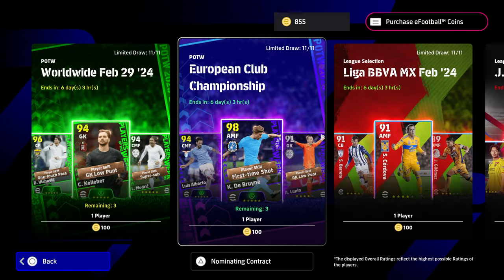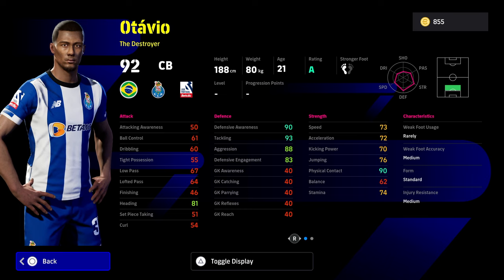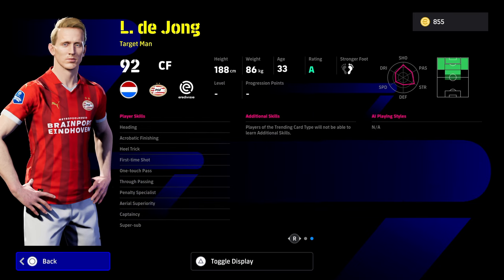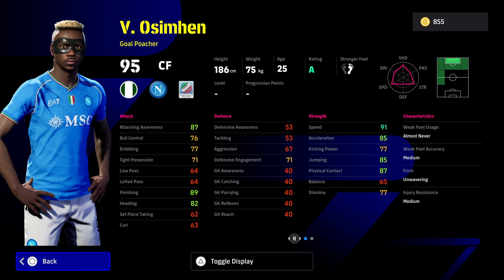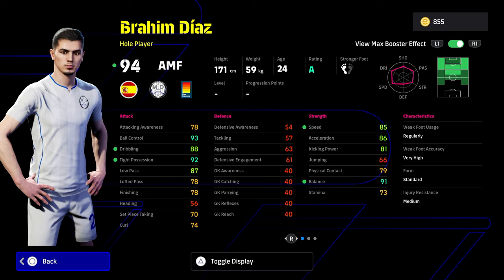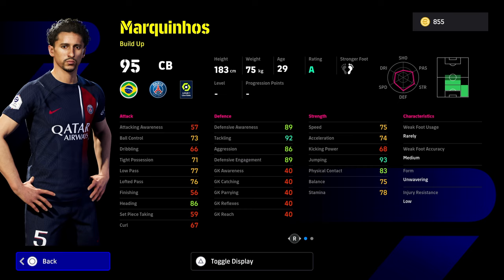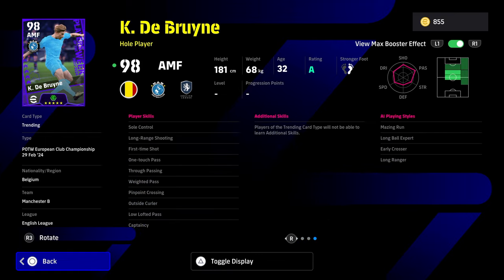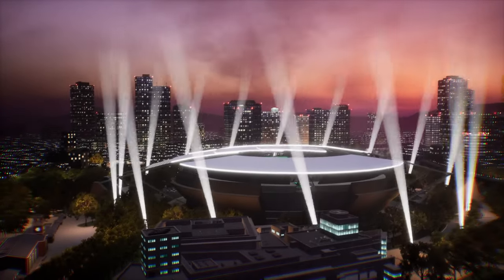EURO POTW REVIEW & OPENING | DE BRUYNE, PEDRI & BOOSTERS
Booster De Bruyne, Alberto and Diaz along with Pedri, Marquinhos and more are thursday euro potw selection. We review the players and open our packs!

De Bruyne Booster
Diaz Booster
Modric POTW
efootball potw